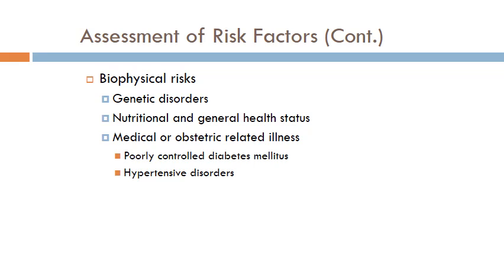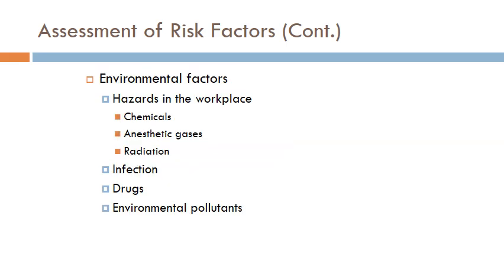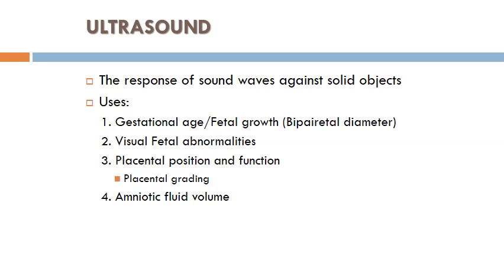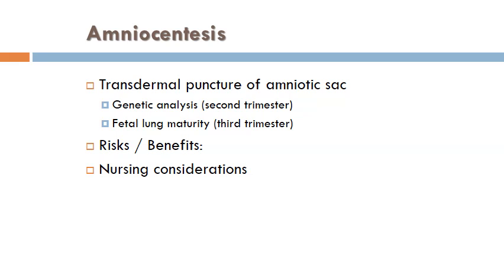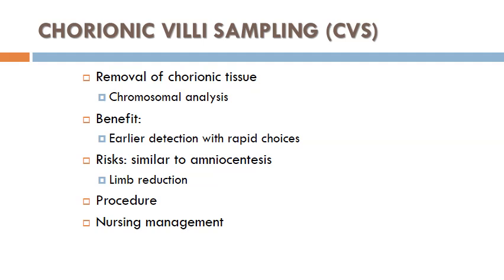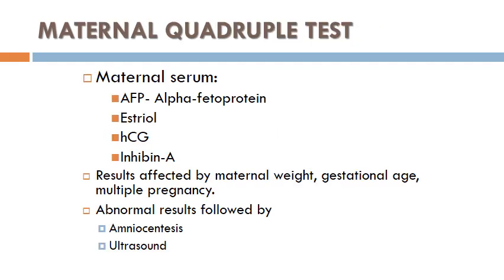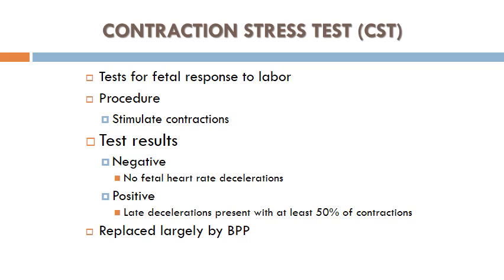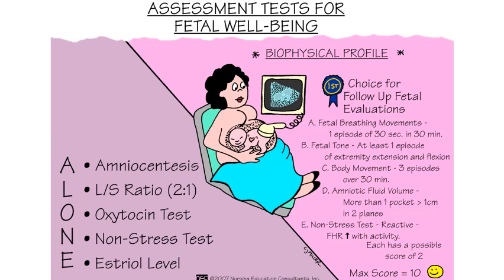ch 10 audio